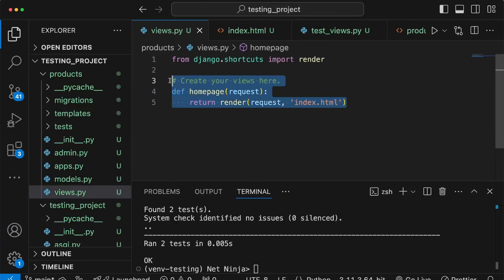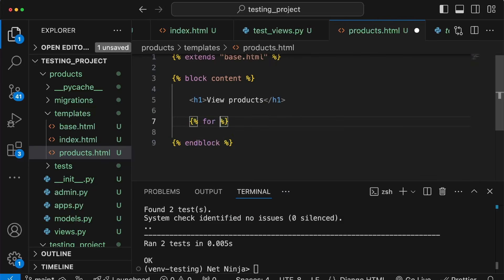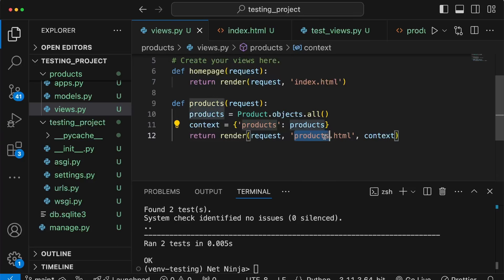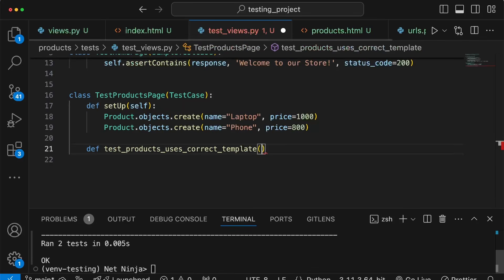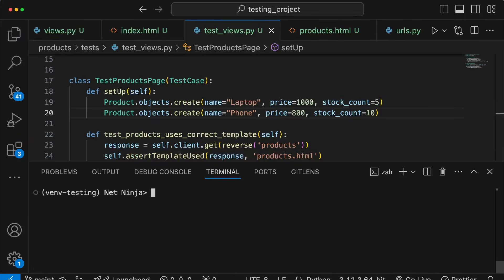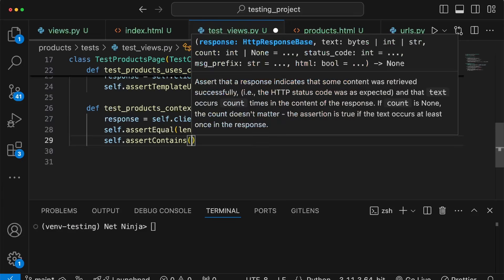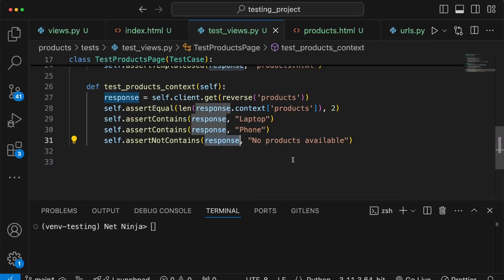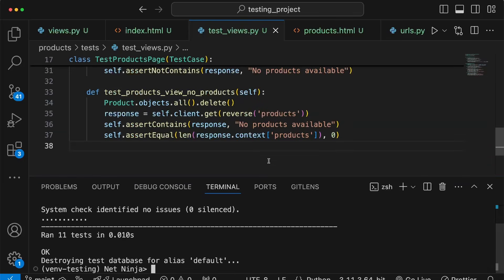Testing in Django Tutorial #9 - Testing Views (part 2)